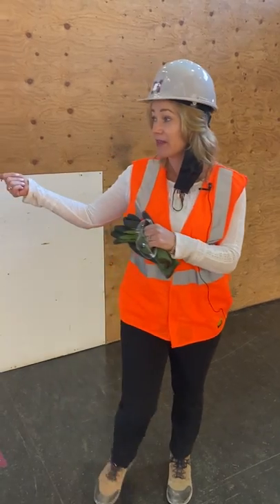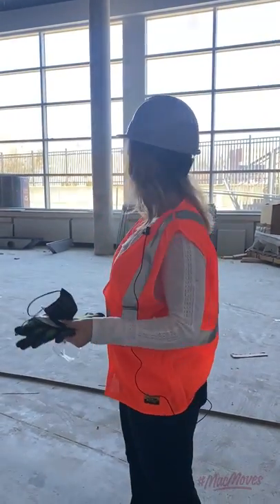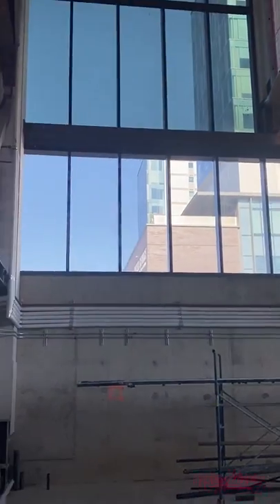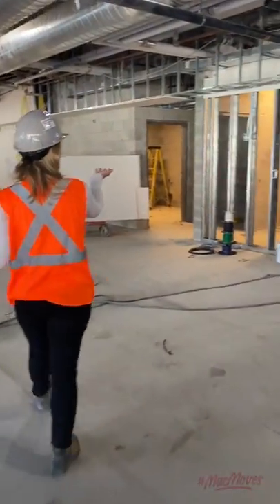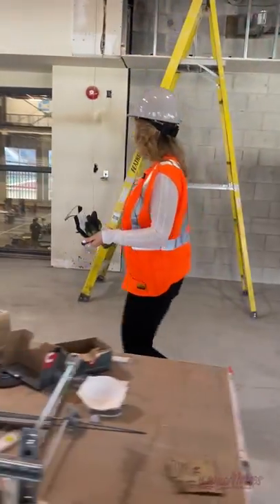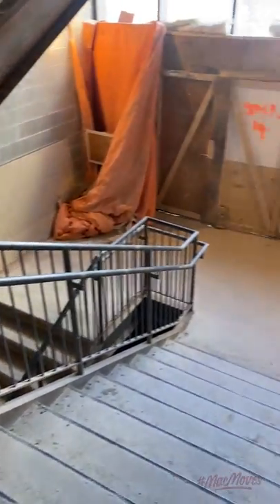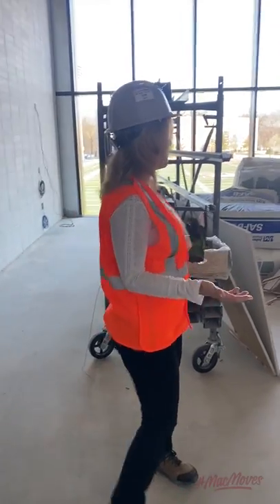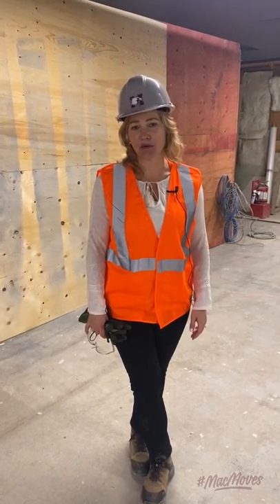Construction Update Summer 2022 | The Pulse Fitness Centre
Construction on the Pulse Fitness Centre at McMaster University is getting closer and closer to completion! Join Lee-Anne Wilson, Manager of Fitness and Wellbeing, for a tour of our new spaces!